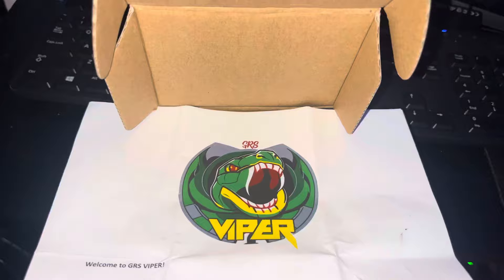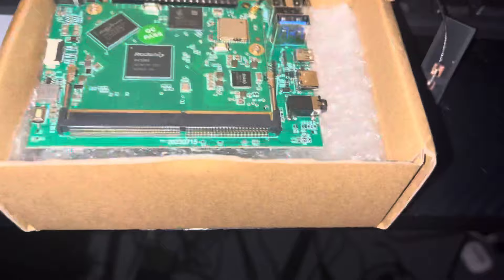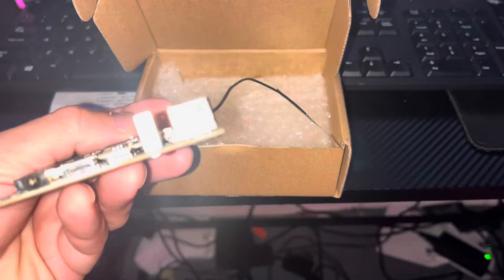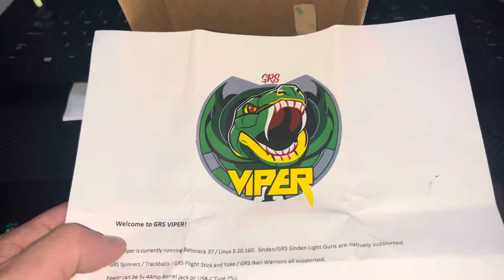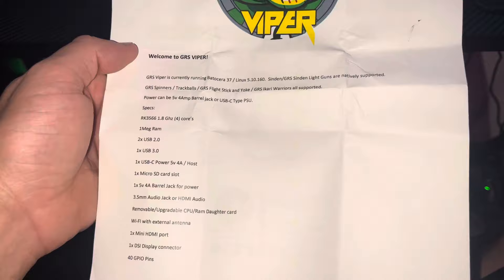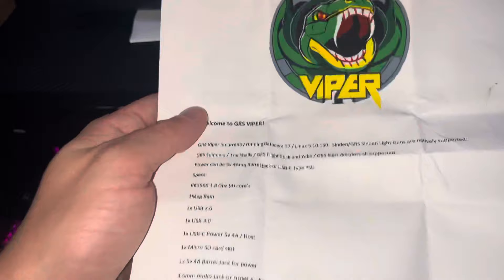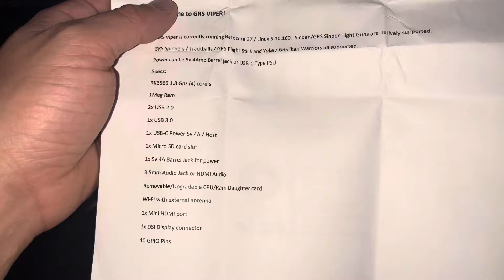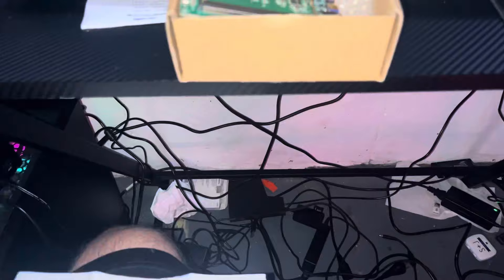GRS Viper Board first look!